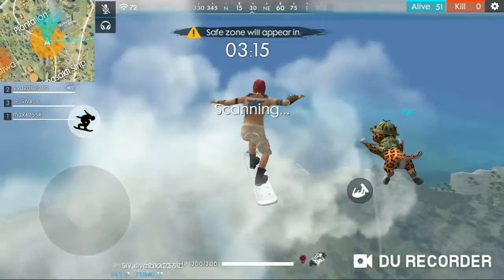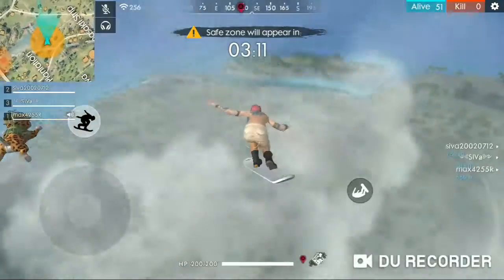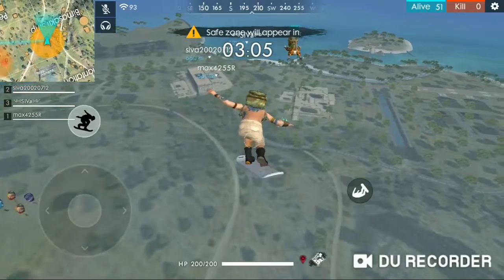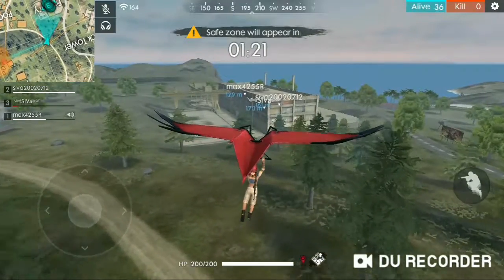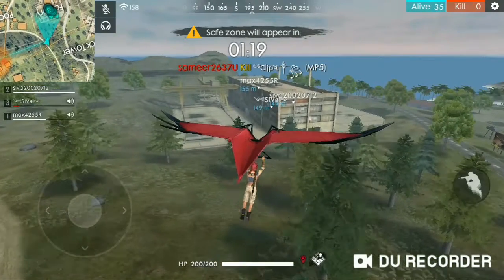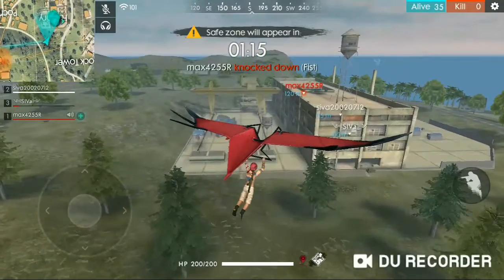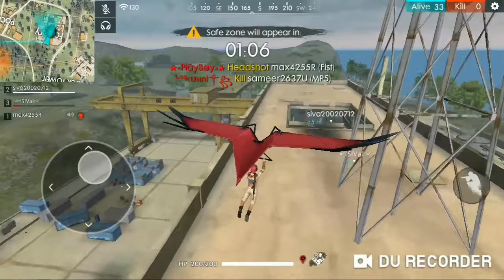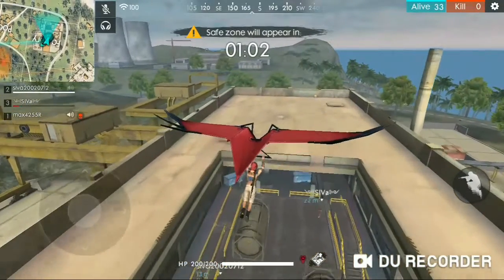How to use glider in free fire / Climb factory / in Tamil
Hi Friends
                 Welcome back to SBN GAMING TAMIL

My Mobile Specification 👇
Mobile Name: POCO X2
Mobile Ram   :6Gb
Snapdragon   :730G

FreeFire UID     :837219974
FreeFire Name:SBN GAMING YT